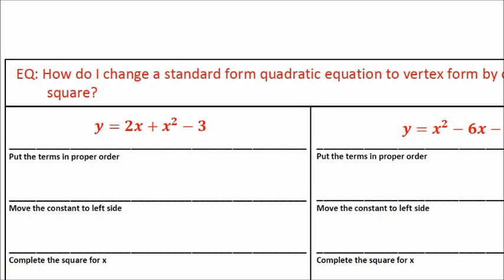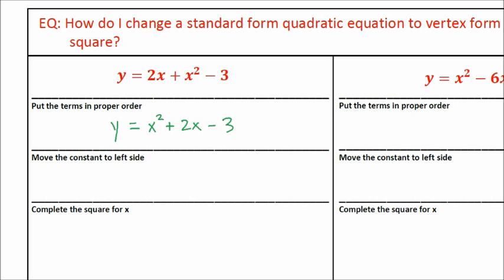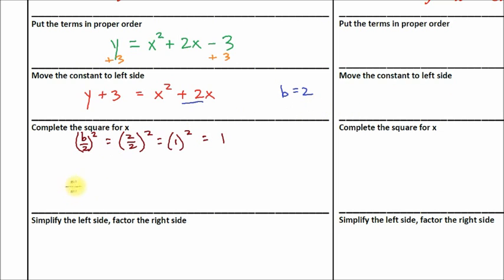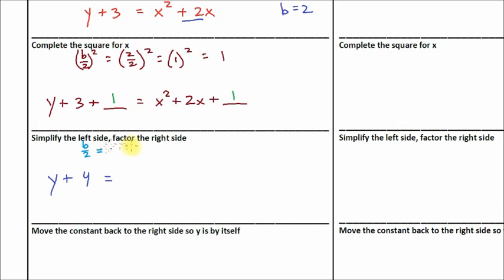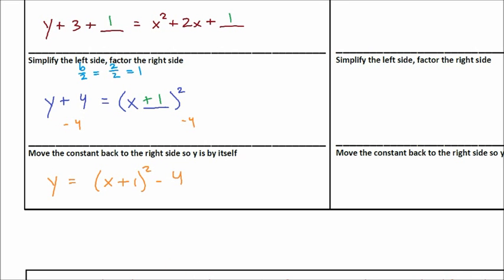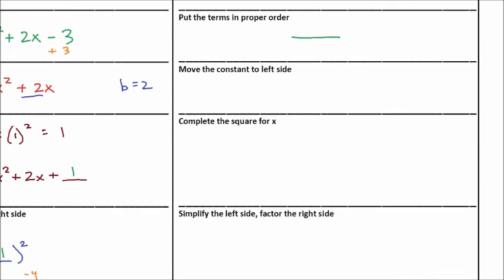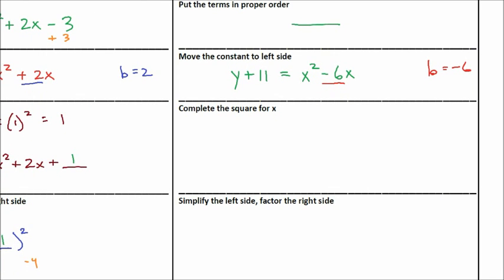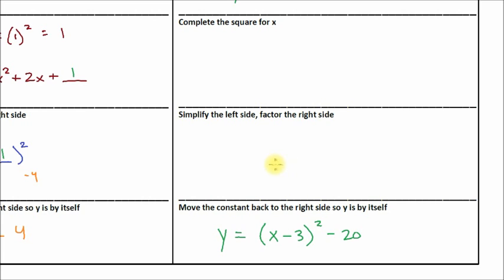Quad Rel Parabola Complete the Square